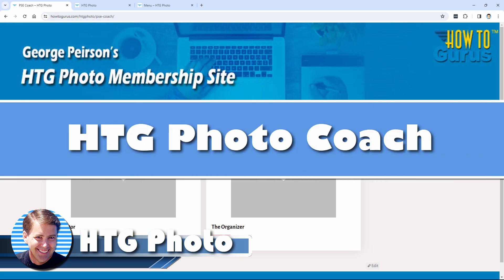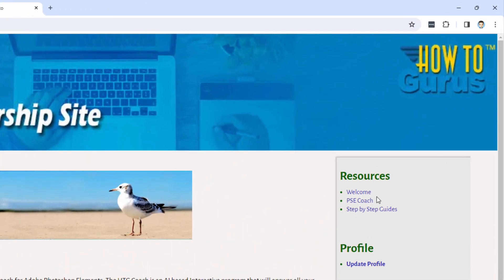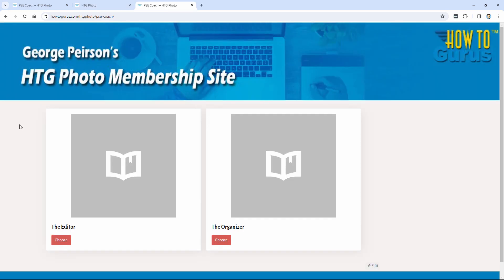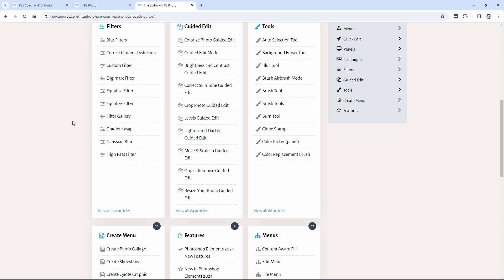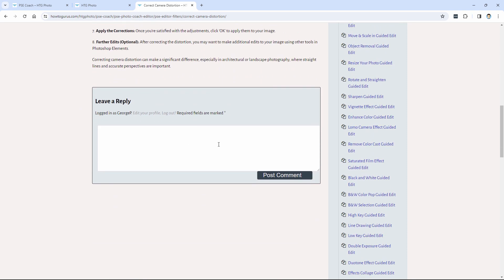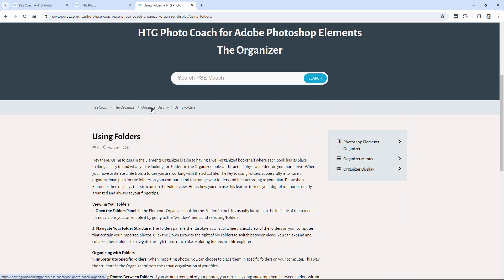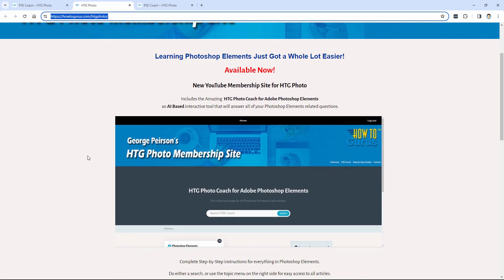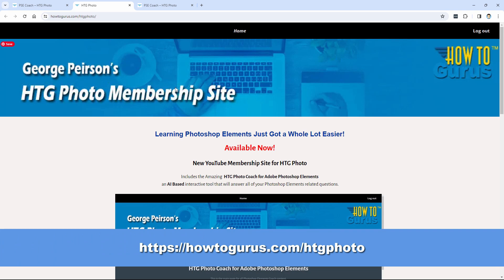I Finally Solved the Biggest Problem with Video Training for Photoshop Elements!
New Updated and Improved Photoshop Elements Coaching Program!

Here is what I have been up to the past few months over on my HTG Photo YouTube Channel, an exciting new way to learn Photoshop Elements, All Versions! Best new Photoshop Elements Training Tool. For a very short time I am making this available for Lifetime Memberships. Starting soon this will only be available with a monthly channel membership to my HTG Photo channel. Works with All Photoshop Elements Tutorial videos.

CHAPTERS
00:00 New Updates and Features in my HTG Photo Coach for Photoshop Elements
00:41 Quick Look at This New Photoshop Elements Learning Tool
01:03 Update to Step-by-Step Guides
01:43 Organizer Training Added to the Photoshop Elements Coach
02:42 File Folders now Expanded to Show More
03:26 How to Use the Right Side Menu
03:51 How to Use the Comments Box
04:24 New Photoshop Elements Organizer Training
05:05 More Coming to the Techniques Section
05:20 Video Links Coming to Many of the Articles
05:51 Lifetime Discount Available Now